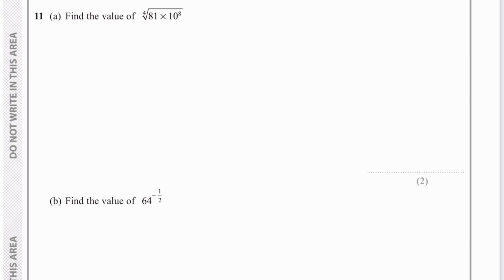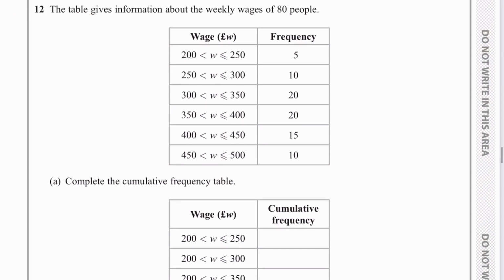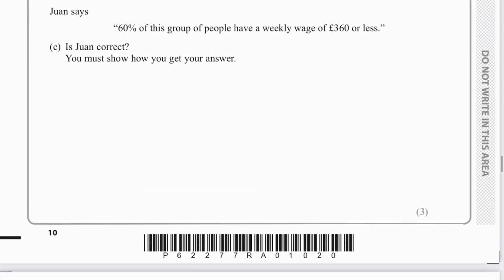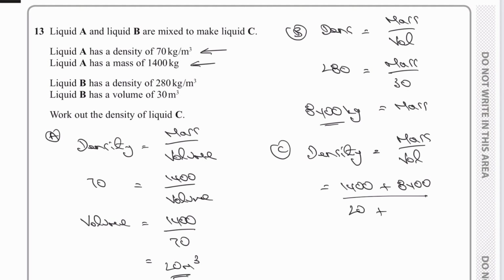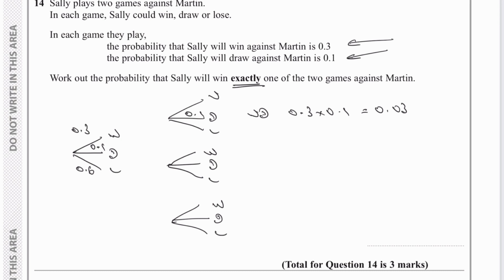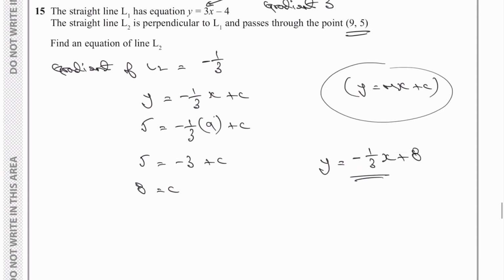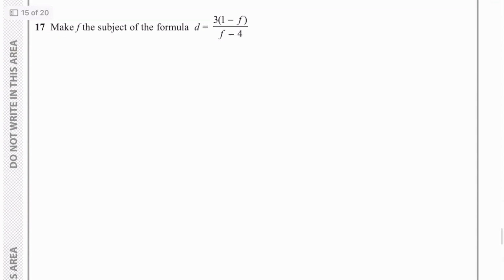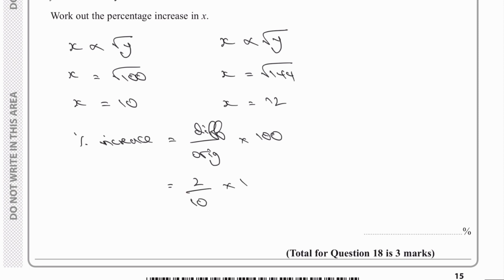2023 Maths Revision Higher Edexcel June 2020 P1 Q11 - 18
Welcome to 3minutemaths! If you're looking for a comprehensive walkthrough of the 2023 maths revision using the Edexcel June 2020 Higher Paper 1, then you've come to the right place. In this video, we'll be covering the second 8 questions on the paper, including indices, cumulative frequency, density, probability, equation of a perpendicular, capture / recapture, rearrange formula and proportion:

0:00 Intro
0:46 Q11 Indices
3:42 Q12 Cumulative frequency
7:02 Q13 Density
9:58 Q14 Probability
12:59 Q15 Equation of perpendicular
15:02 Q16 Capture recapture
17:36 Q17 Rearrange formula
19:12 Q18 Proportion

To get the most out of this revision, we recommend that you stop the video, work through the questions, and compare your solutions. You can also download the worksheet from our website, 3minutemaths.co.uk, for extra practice.

We hope you find this video helpful, and best of luck with your maths revision!